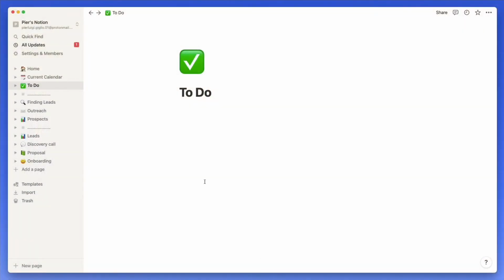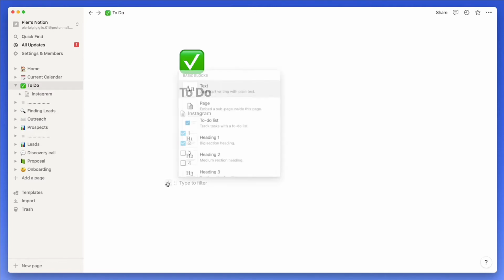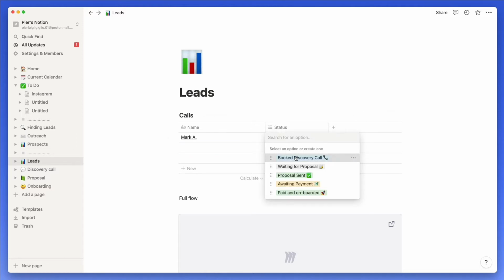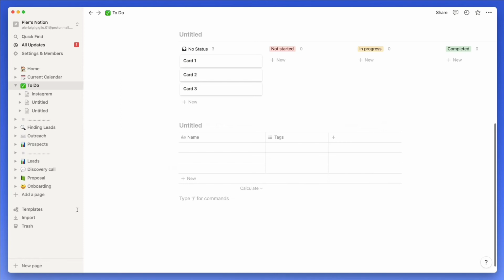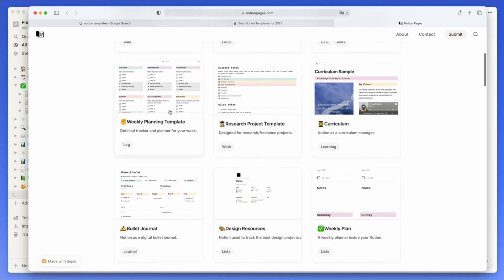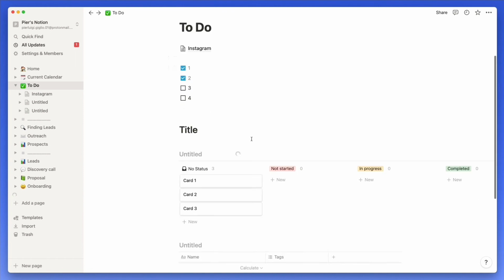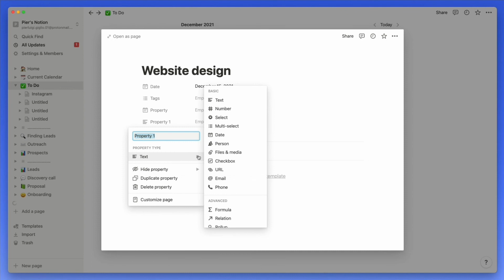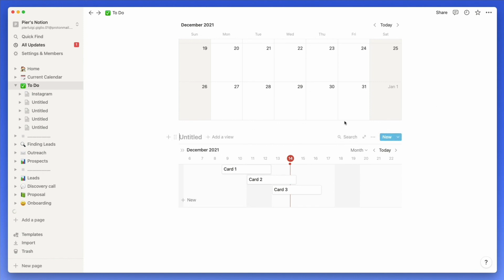The Best Design Management Tool for Design Freelancers